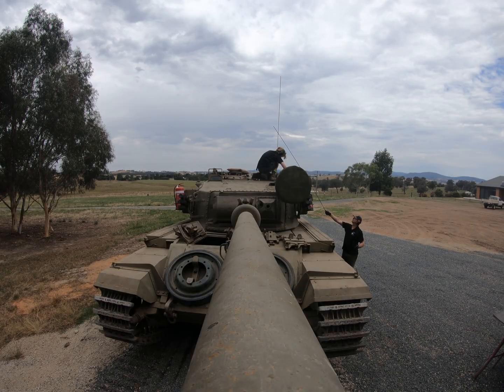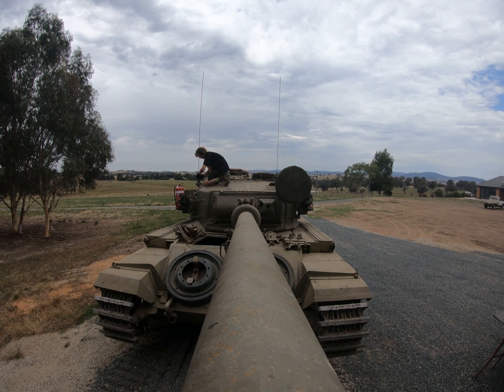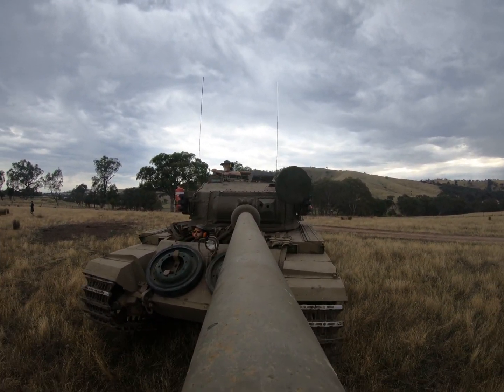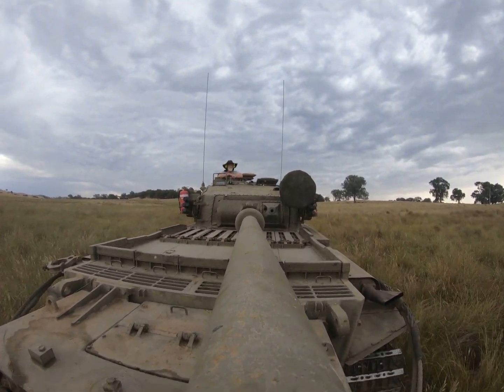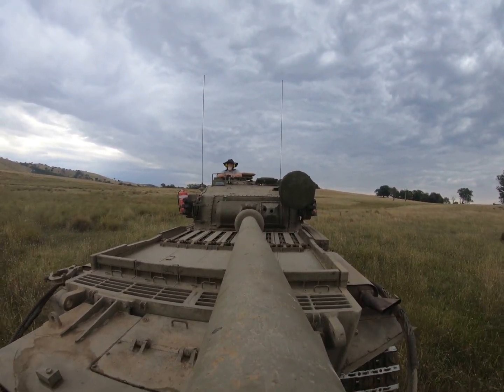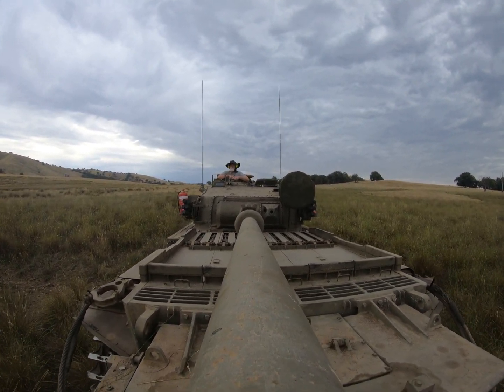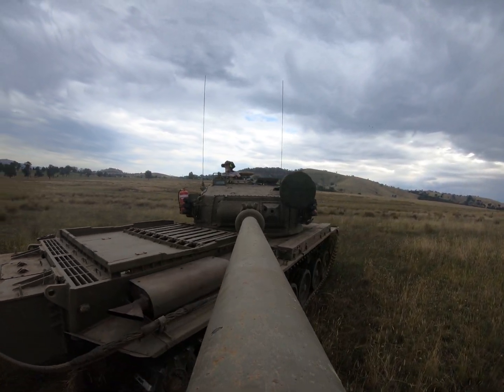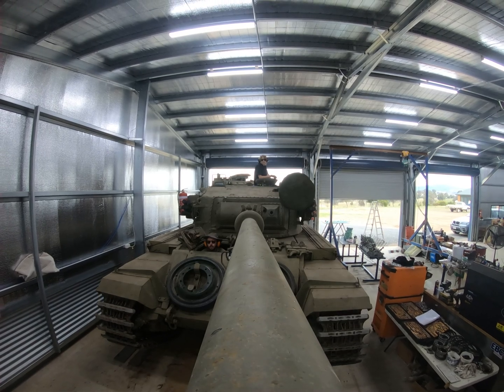Testing a tank turrets stabiliser!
Today we test the turret stabiliser on our Centurion. Playing with the turret and generally having a good time